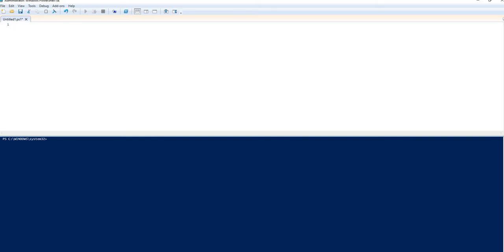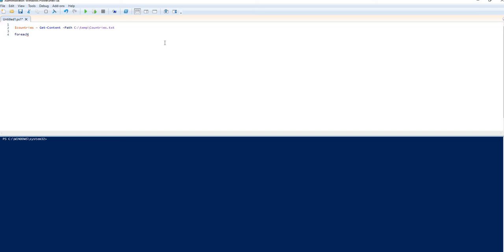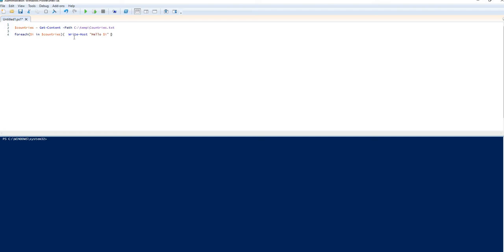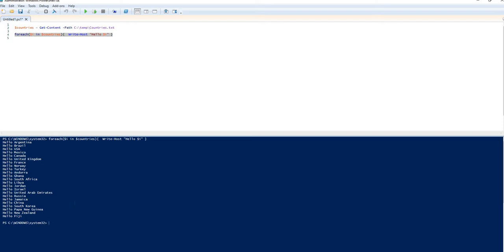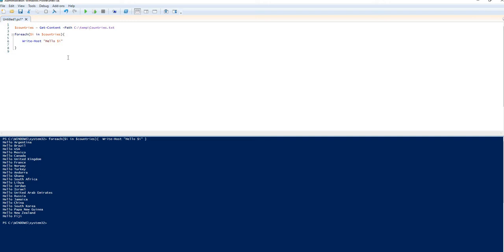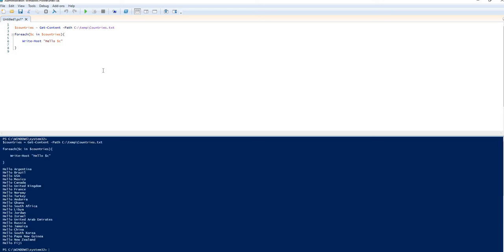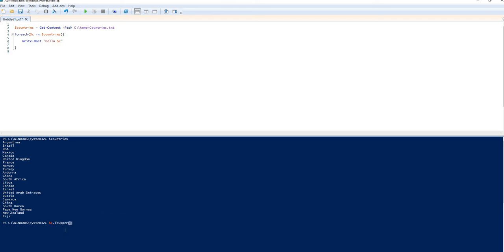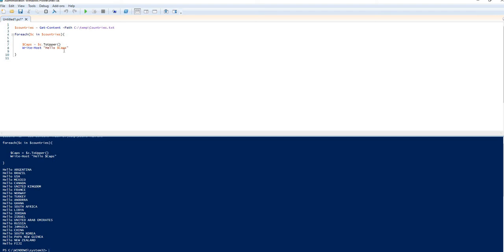PowerShell Basics 11 - ForEach Loops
A basic introduction to using foreach loops within PowerShell.

Foreach loops allow you to run your PowerShell code against mutliple objects which saves a huge amount of time over doing each object manually.